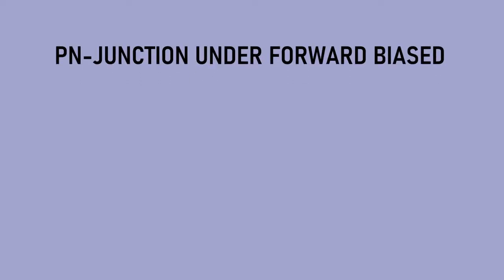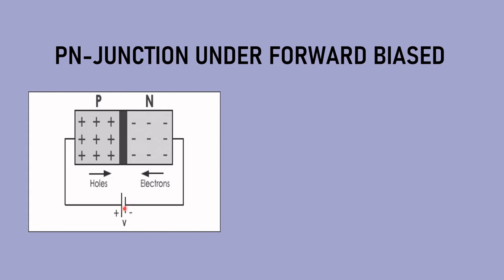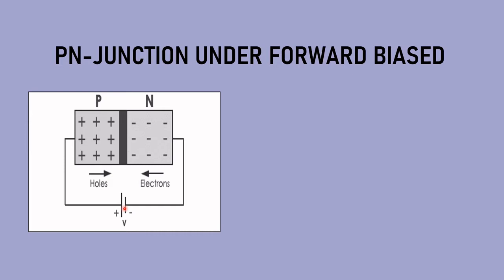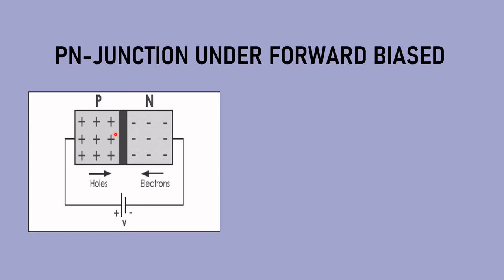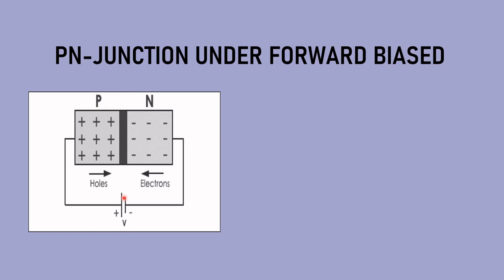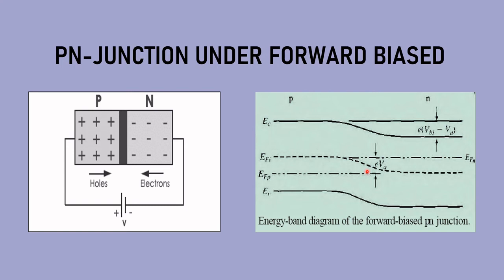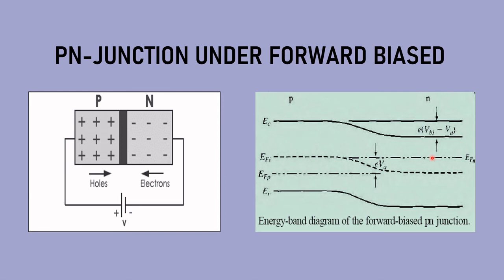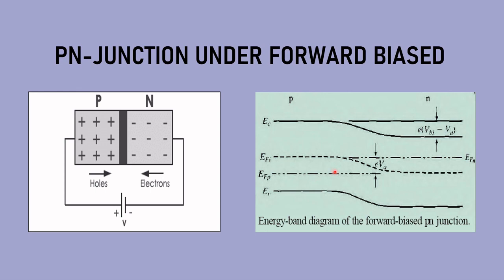Lecture-96 PN Junction Under Forward Bias Condition. Electronics Science, Paper-II. UNIT- I.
Hey, in this video I have explained the PN junction semiconductor diode under forward bias condition of PN junction semiconductor diode of paper -II NTA UGC NET & WB SET exam for Electronics Science subject.